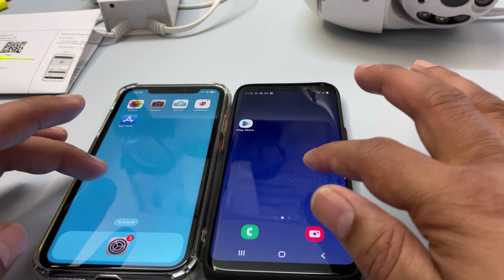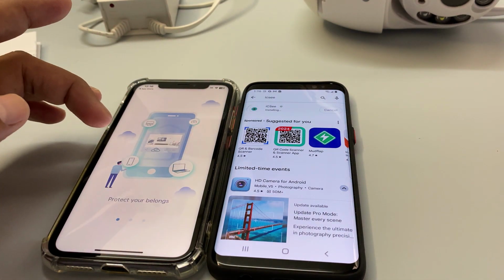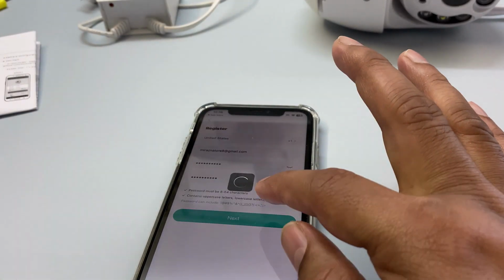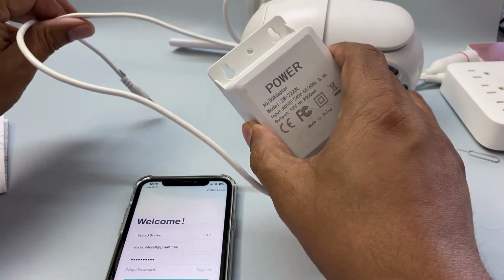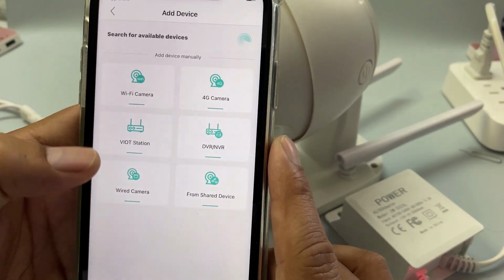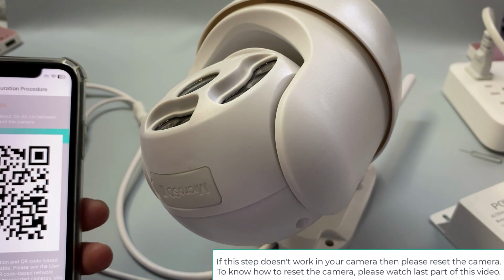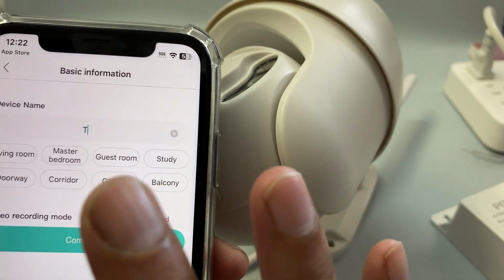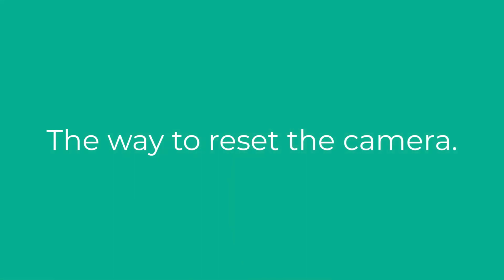How to add cameras to iCSee app. (shows step-by-step).